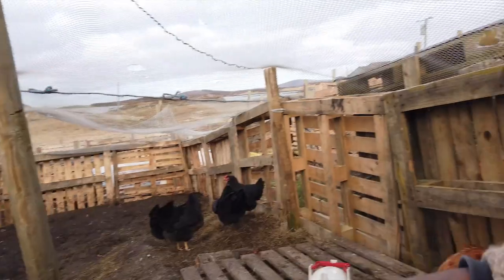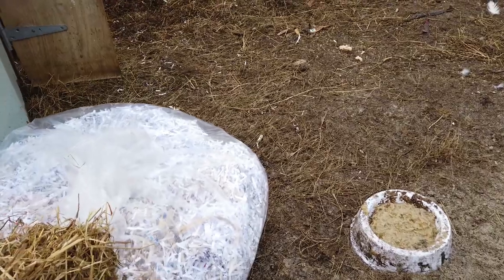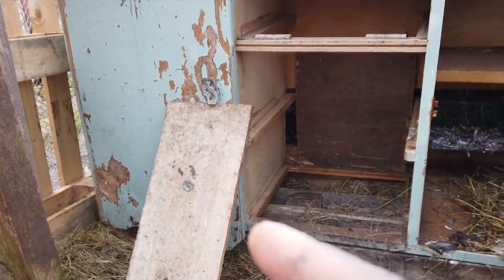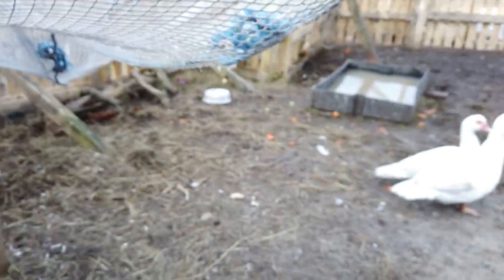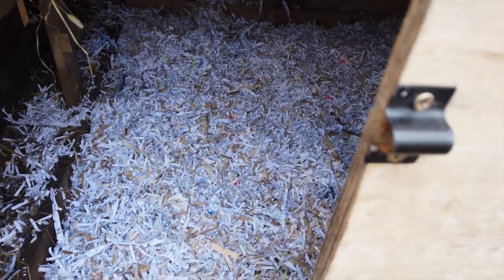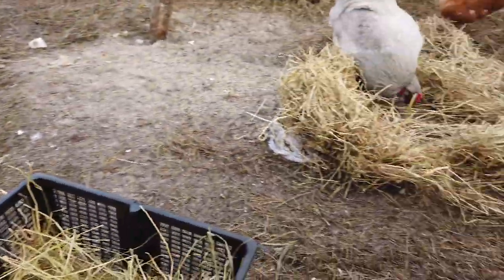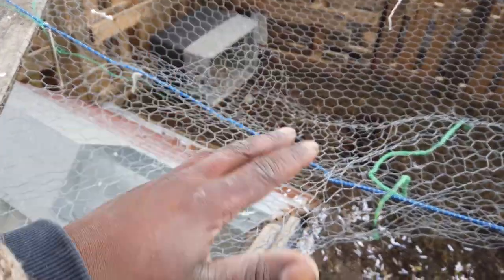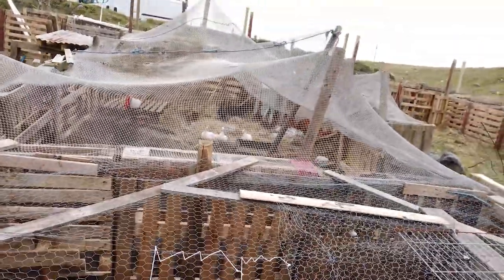The DEEP litter system, what to do with an old chest of drawers and 3 new workmates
I think I’ve finally recovered from the last vlog. Roosters do not mess around 😅 but hey, on the bright side, we have 3 new workmates.

I thought it would be nice for the ducks to have a male friend. They seem to be stuck in the middle of all the chicken pecking order conflict.

I do hope you enjoy the vlog and if your new here, consider subscribing as I’ll be going in depth about the pallet windbreak/ tree guard /fence/ palace in the next vlog. Plus we can all build soil in the sunny outer Hebrides 😁
Peace and hugs people  and hope to see you soon xx